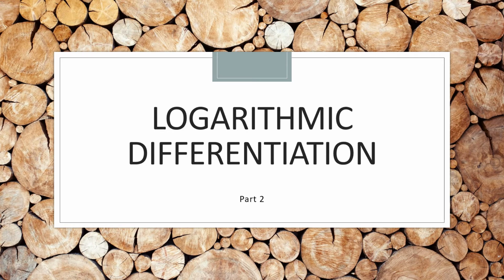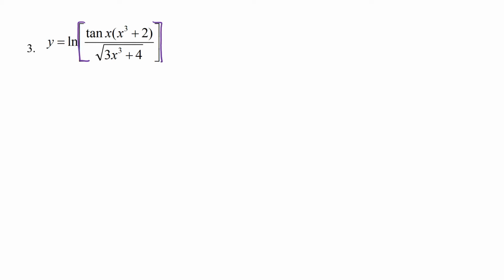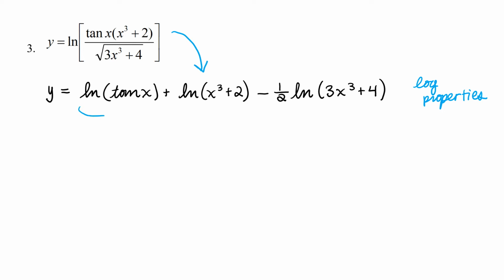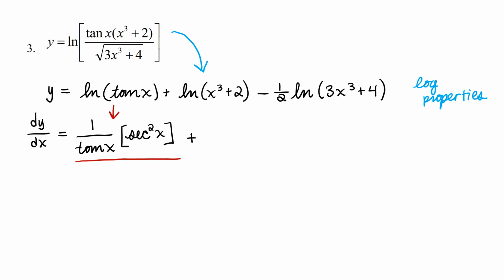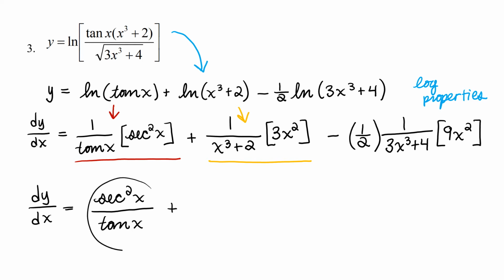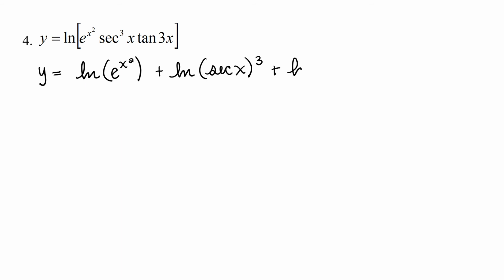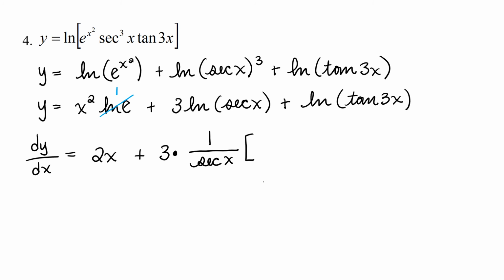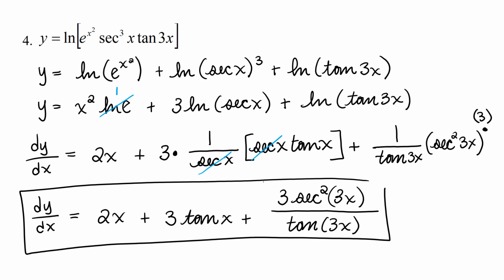Logarithmic Differentiation (part 2/5)